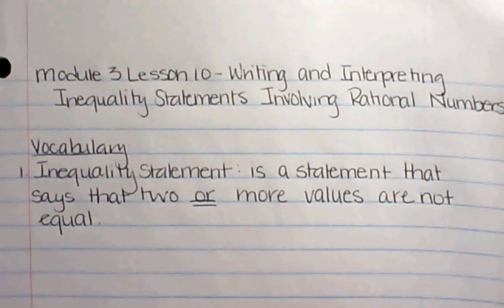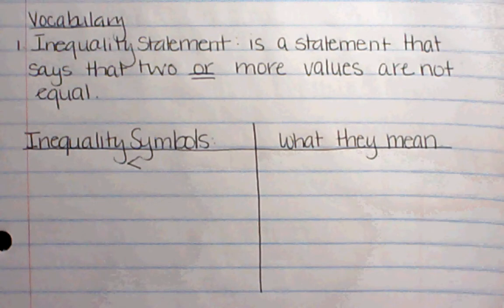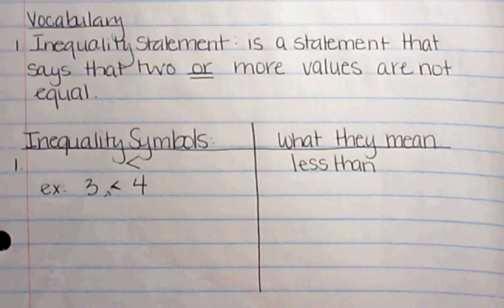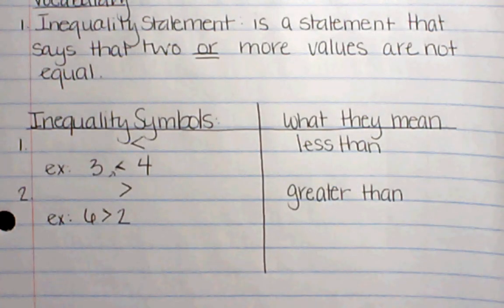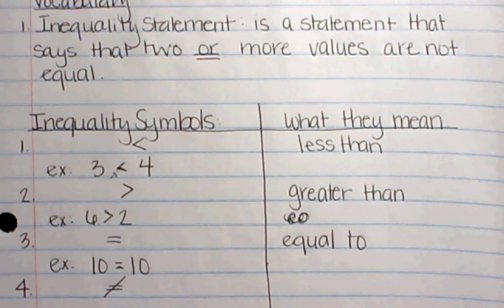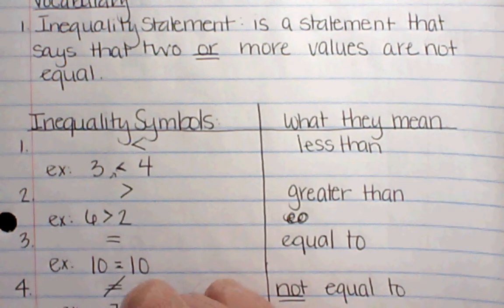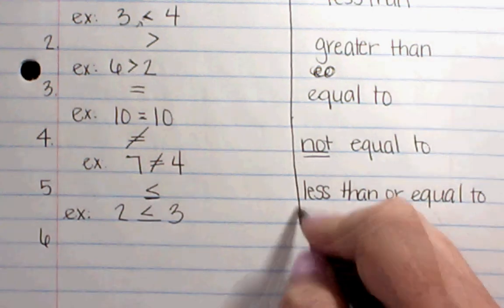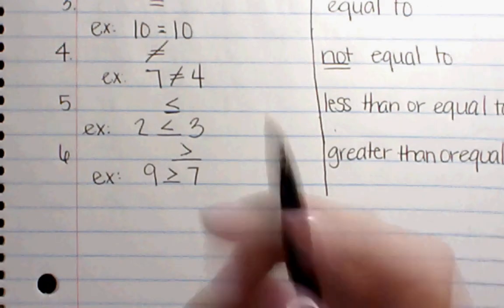Module 3 Lesson 10 Video Writing and Interpreting Inequality Statements Involving Rational Numbers